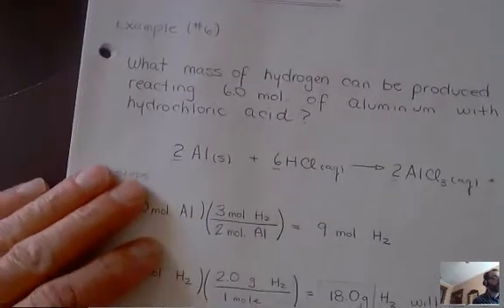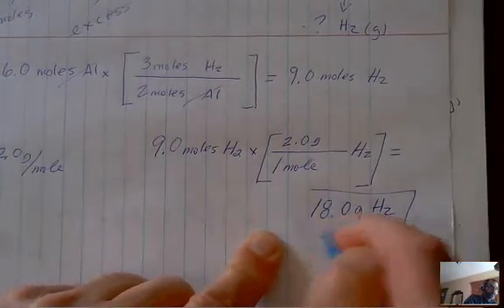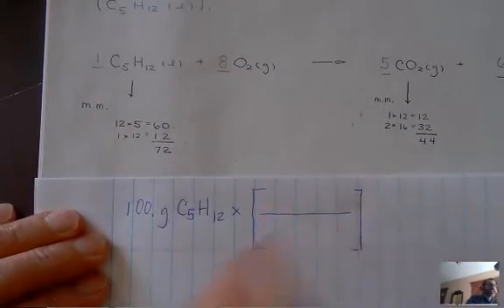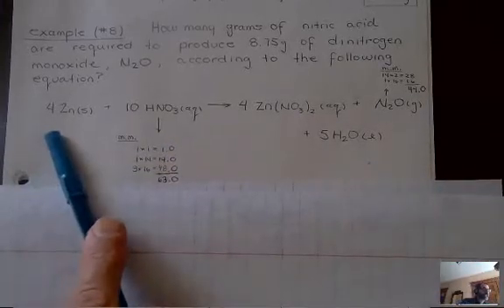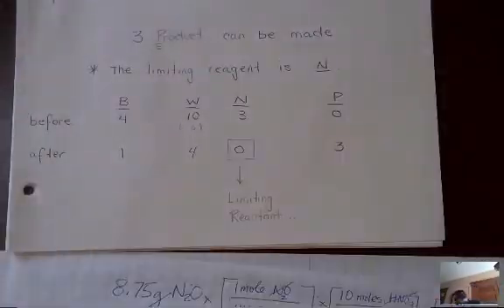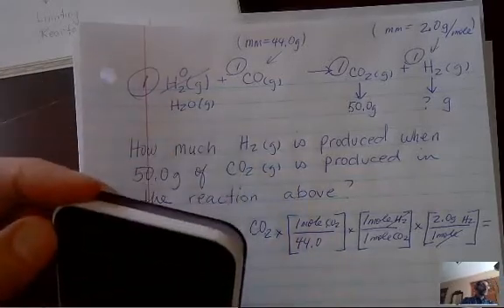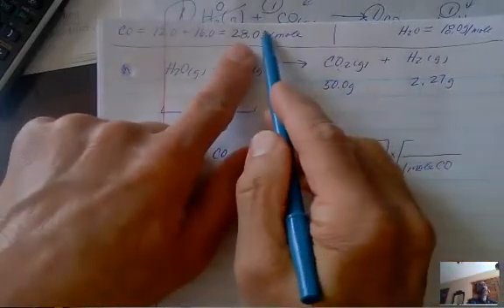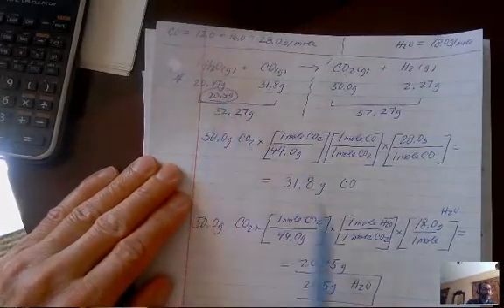CHM 100 Chapter 9 part 2